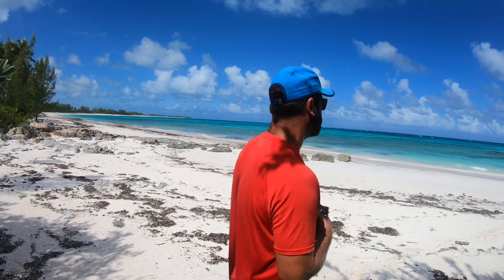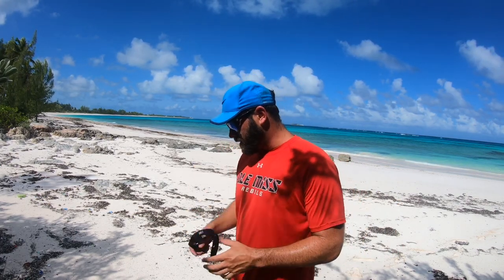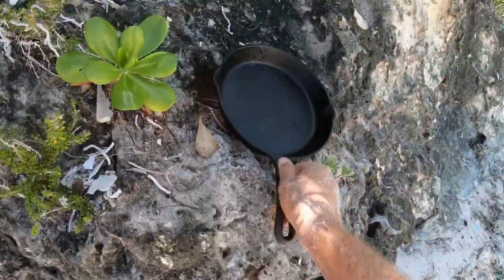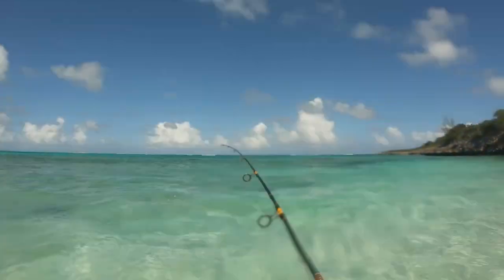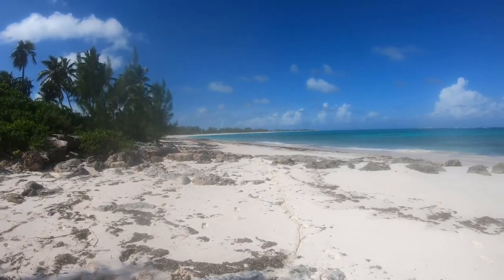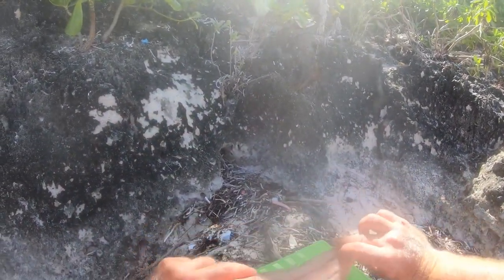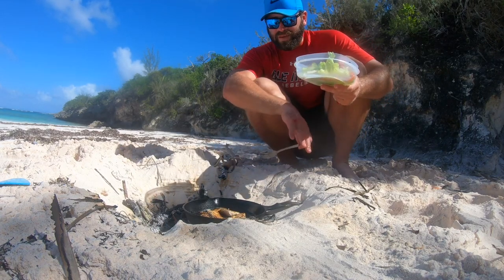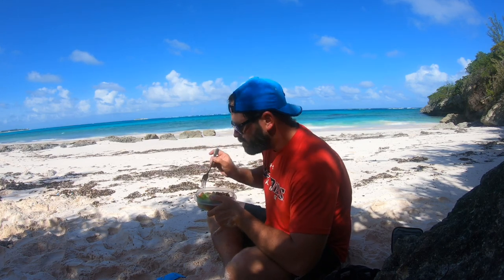Ep 10. Cooking Fresh Mackerel on the Beach - DOUBLE BAY, ELEUTHERA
I caught this Mackey in my last video, and filmed this video the next day on the gorgeous Double Bay Beach. A little fresh fish, some veggies, some special dressing and an amazing view.  By far, the very best way to cook and enjoy a meal. New video coming in a few days! Stay Stoked!!